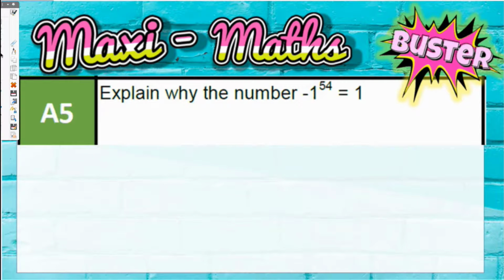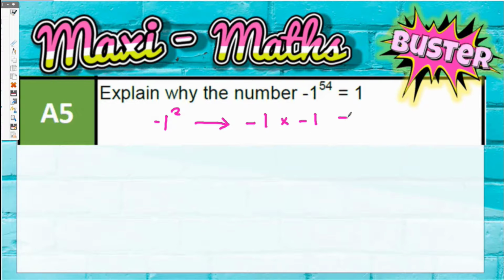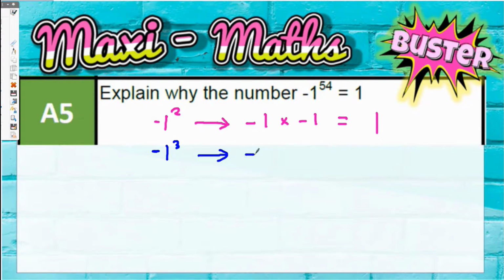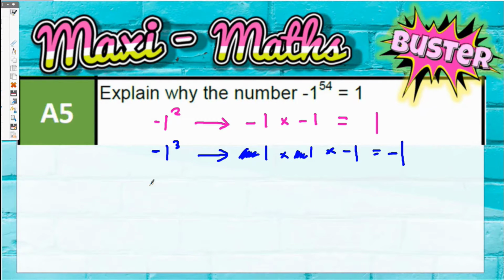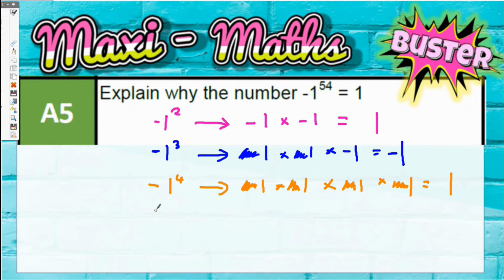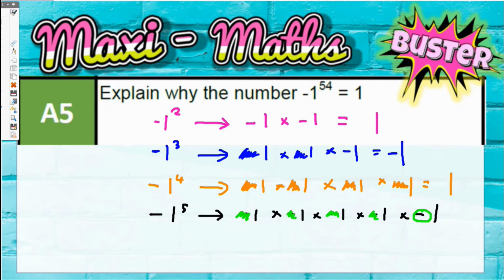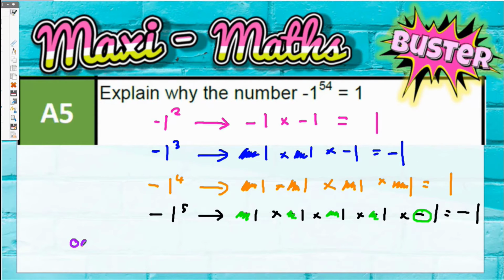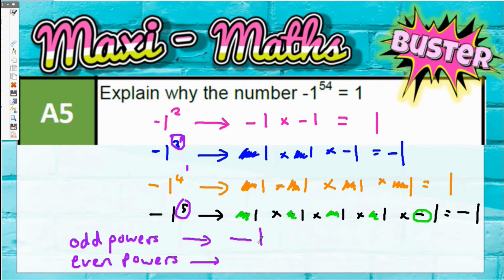8A13QA5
-1 to the power of ??? What difference does it make between having an odd power of -1 or an even power of -1